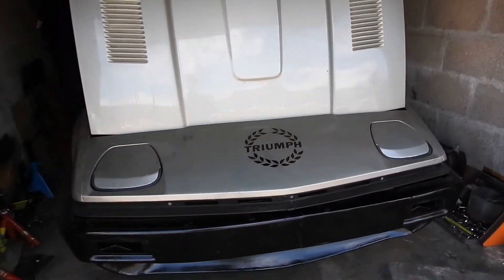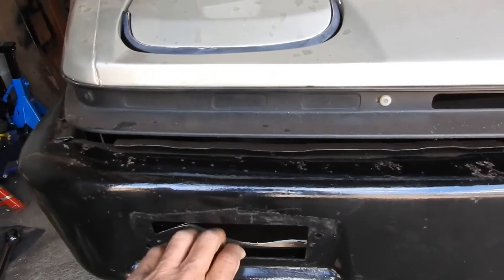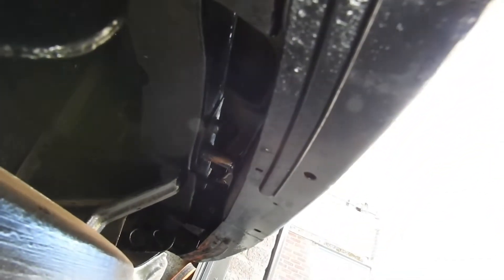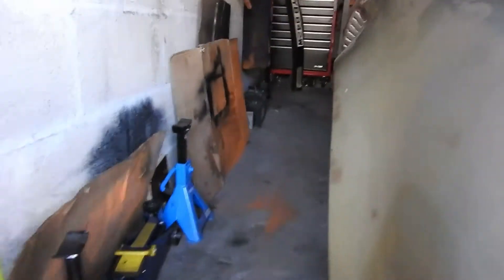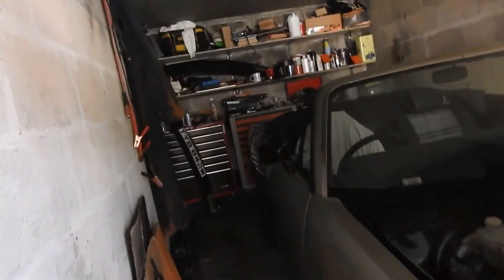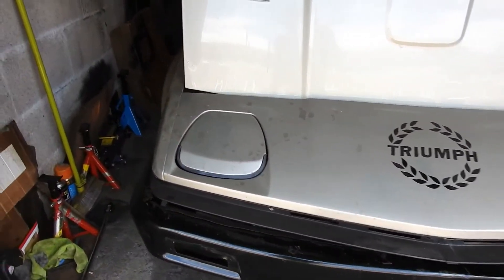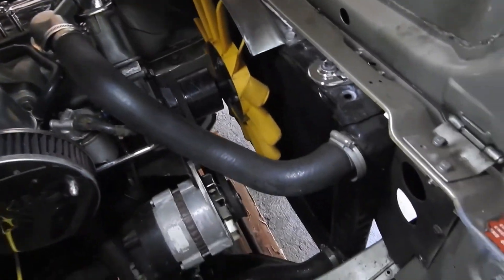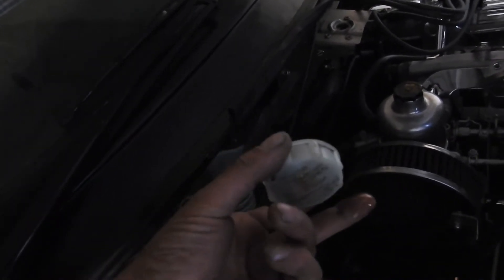youtube video #-Sh8nNqwG5g